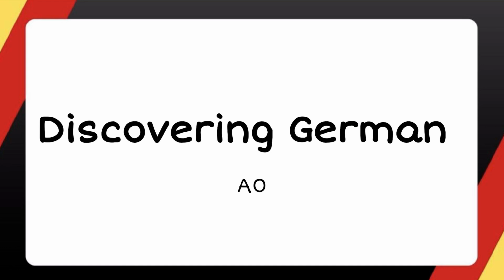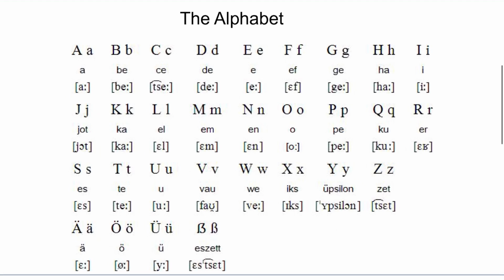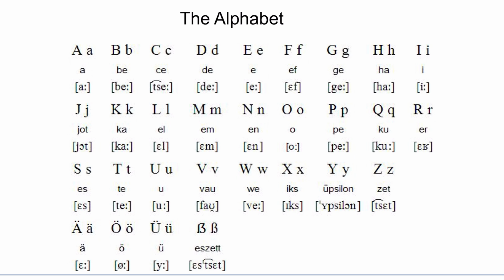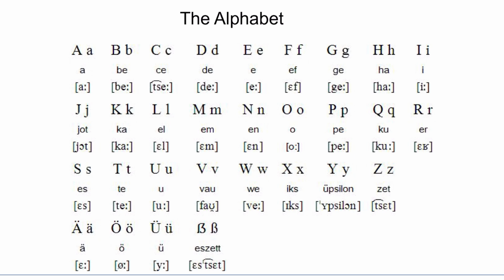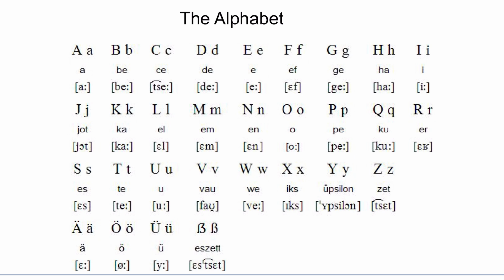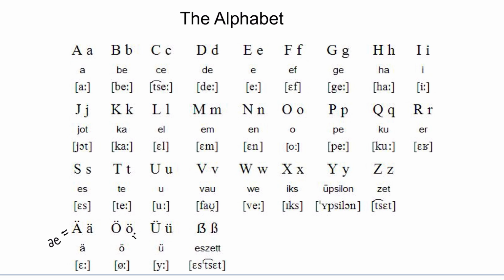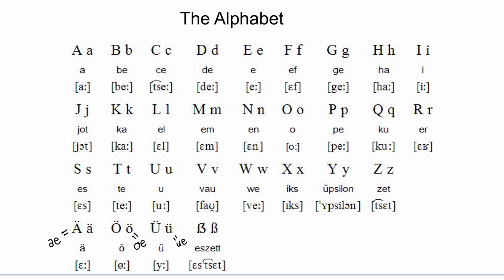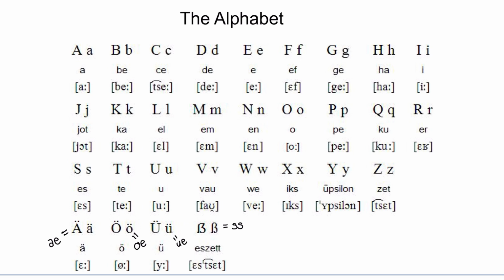Discovering German A0 | Lesson 1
This video is the first in a multi- part series that will introduce you to the basics of the German language and prepare you for A1 level classes. In this video, I go through how to pronounce each of the letters in German, including the letters that are not included in the English language.